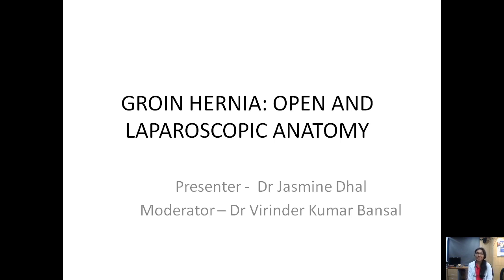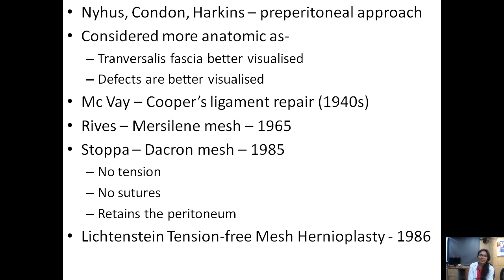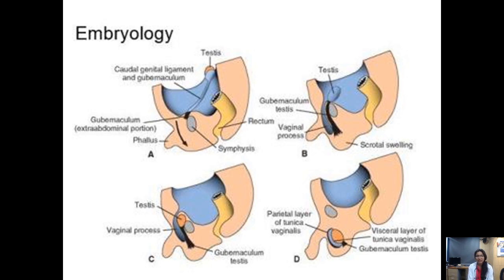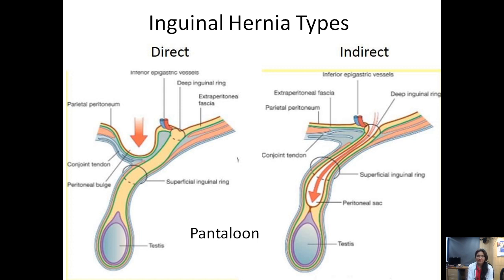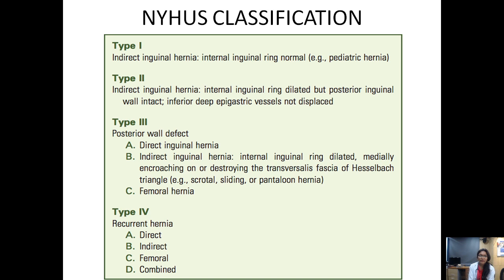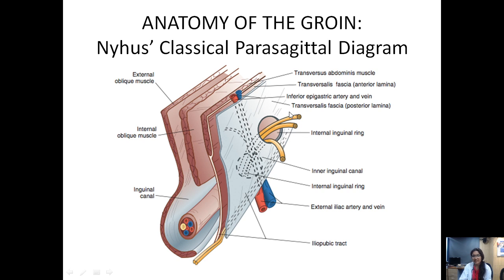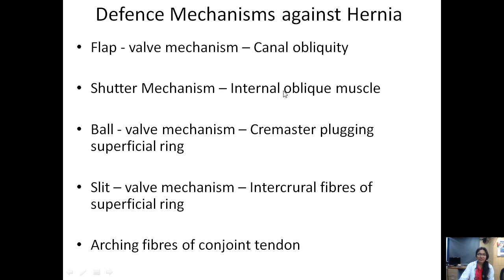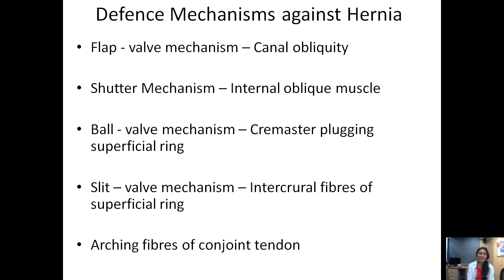Seminar: Groin Hernia-Open and Laparoscopic Anatomy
Studio-1